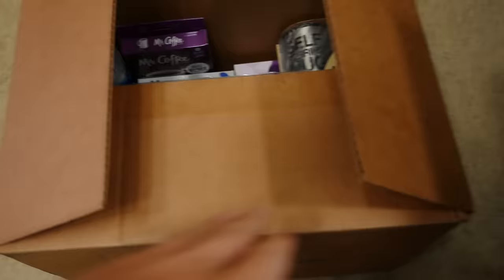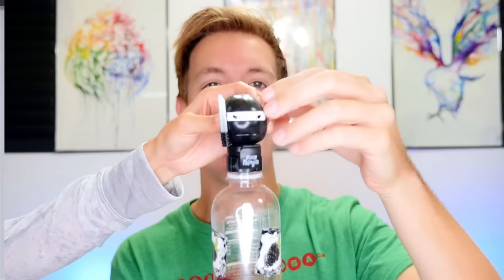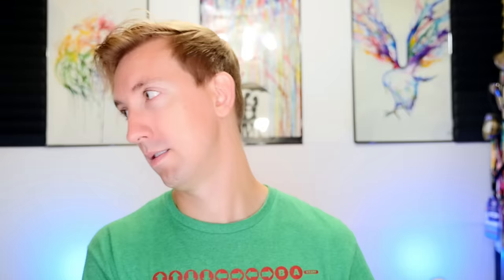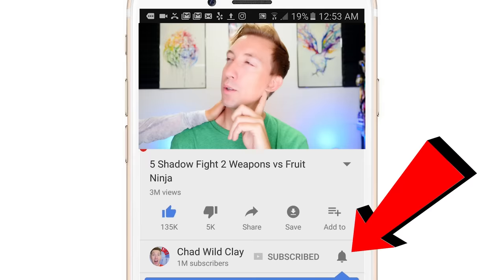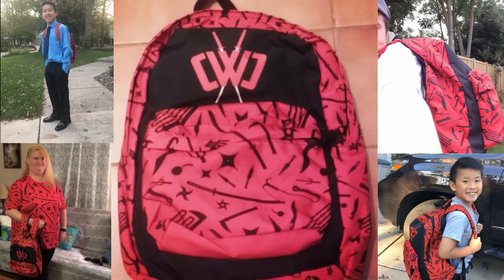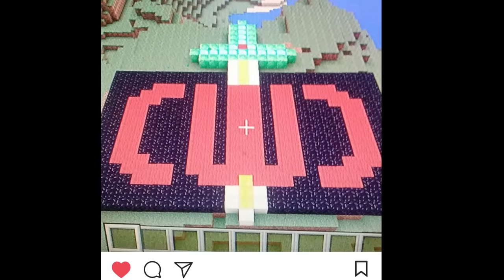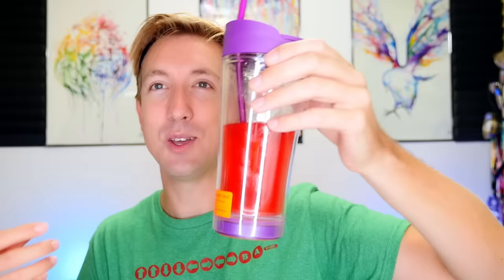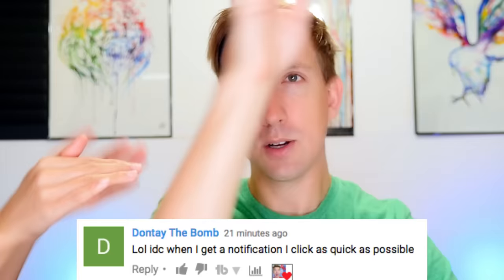15 Weird SODA GADGETS put to the TEST 🍺 Cool Kitchen Gadgets on Amazon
I buy, unbox, and try 15 cool soda gadgets and kitchen gadgets form Amazon.

After my spy gadgets fruit ninja video tons of you commented to do another gadget video so I'm purchasing, unboxing, reviewing and testing out in real life soda gadgets, kitchen gadgets, inventions, food gadgets, and cool technology. The items and products I test out are:

- Self Stirring mug
- Unspillable Glass
- Oreo Spoon Dipper
- Battery Mug
- Drinking helmet
- Batman bottle opener
- 2 Liter pourer
- Mug warmer
- Construct a Straw
- Chill Puck
- Water Bottle Safe
- The Magic Tap
- Fizz Keeper
-Fizz Ninja

I'm Chad Wild Clay and I love roasting YouTubers, rapping diss tracks, YouTuber impressions, YouTuber parodies, and singing parody songs. Chat with me here:

All original music performed, recorded and produced by Chad Wild Clay.